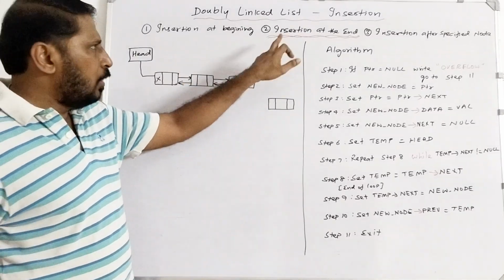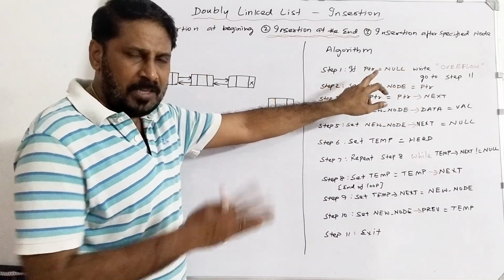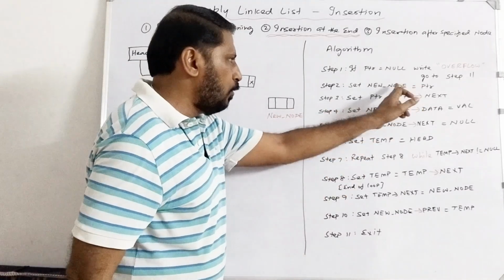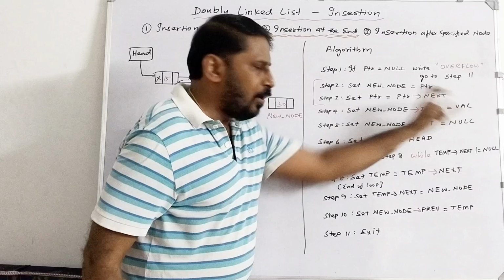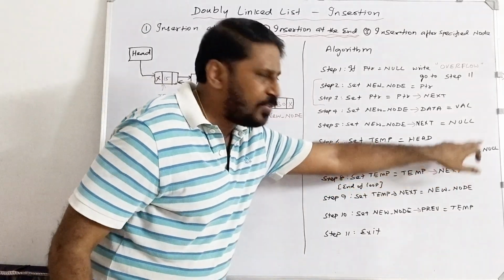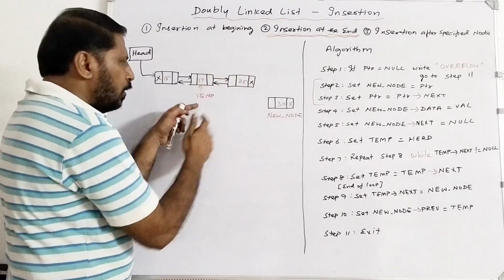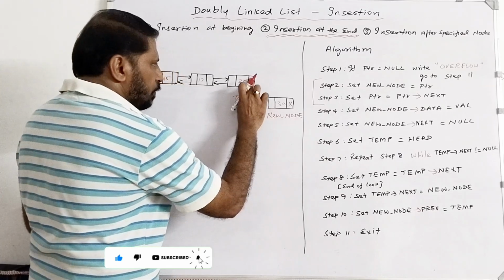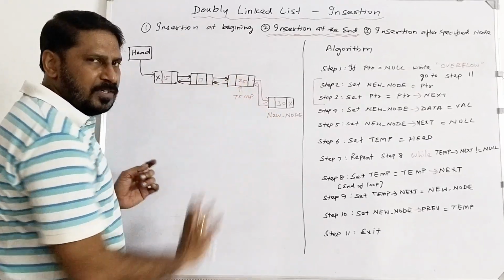Doubly Linked List - Insertion | DLL INSERTION | Data Structure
"Hi everyone! Welcome back to the channel. In today's video, we're going to learn how to insert a node at the end of a doubly linked list.
"And that's how you insert a node at the end of a doubly linked list! I hope this explanation helped.